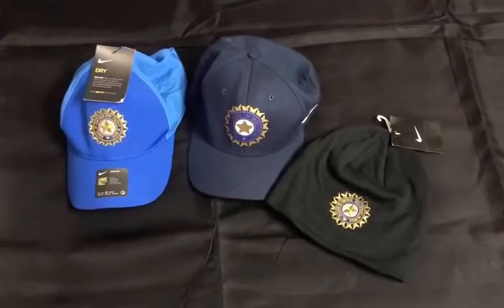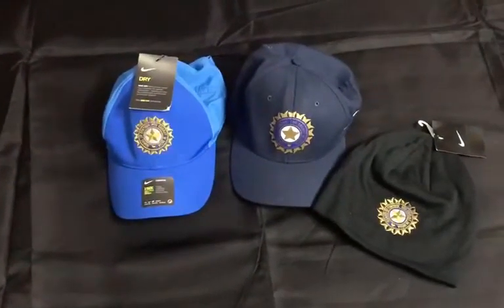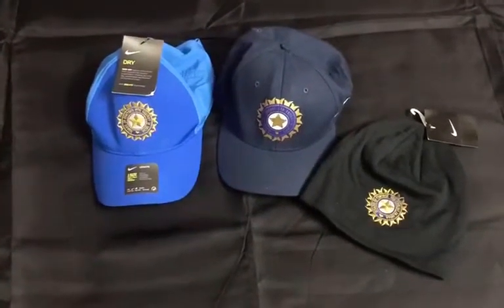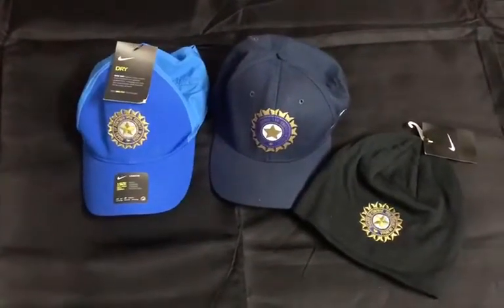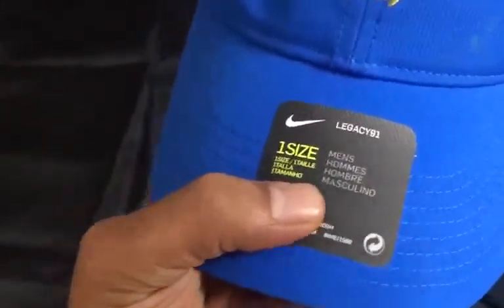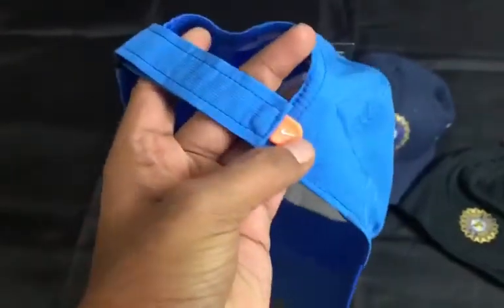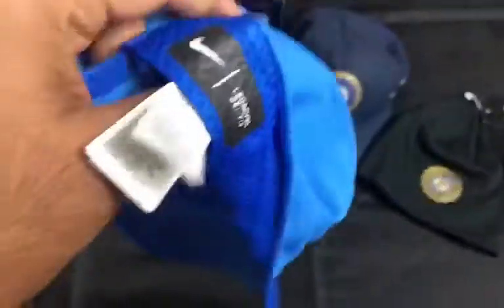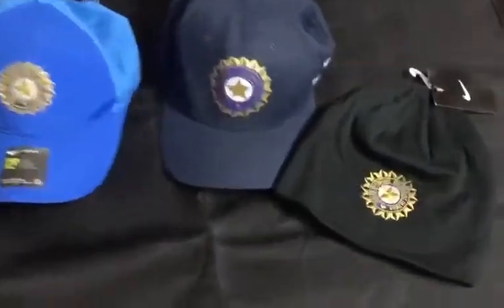REVIEW | Indian Cricket Team BCCI Test Cap - ODI cap 2019 - Winter Skull Cap by NIKE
These Caps are simply amazing.

Specially the Team India’s Test Cap & SKULL Cap